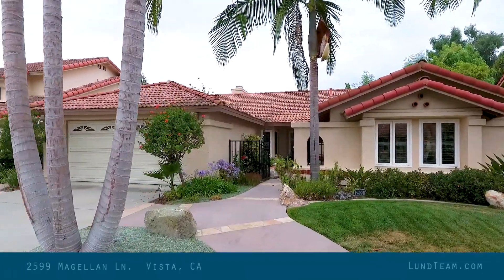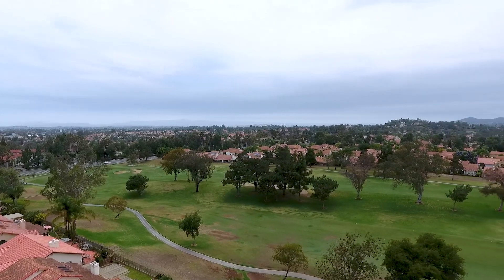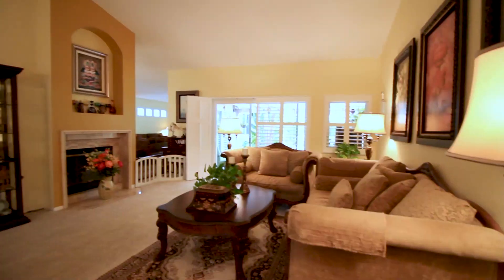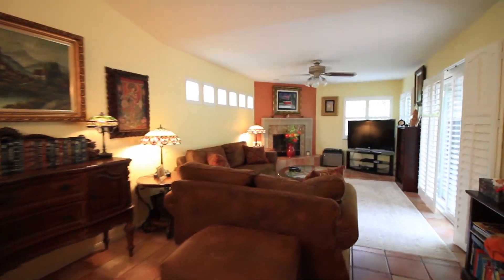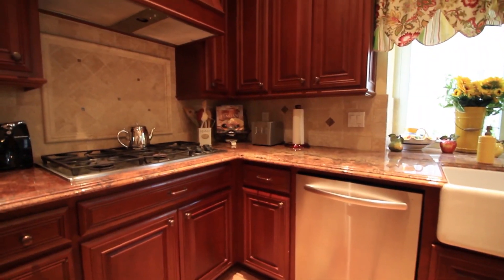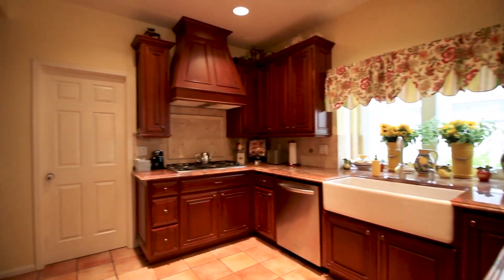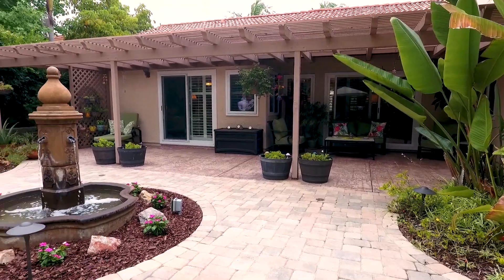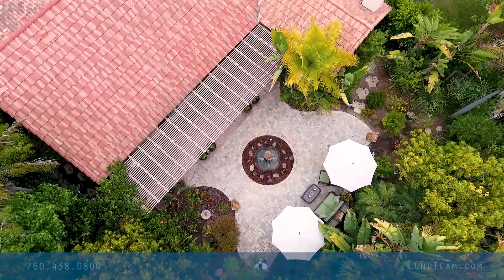2599 Magellan Ln. Vista, CA 92081 - Shadowridge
Spacious single story home in Shadowridge near the golf course. First time on the market in 25 years! Approximately $275,000 in improvements and upgrades! Permitted family room addition with fireplace. Dramatic vaulted ceilings. Remodeled kitchen with stunning cabinetry and stainless steel appliances. Plantation shutters, central AC. Both baths have been remodeled. Inviting gated courtyard entry with fountain and custom front door. Lush private backyard oasis. Low HOA fees, no Mello-Roos!